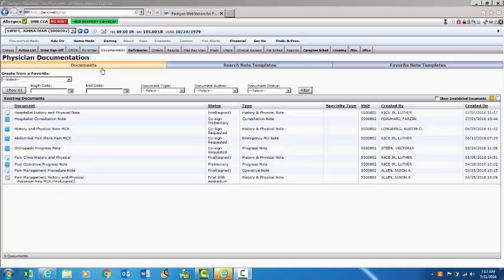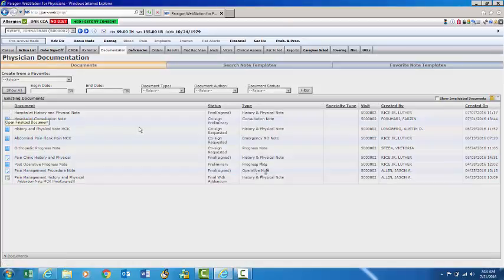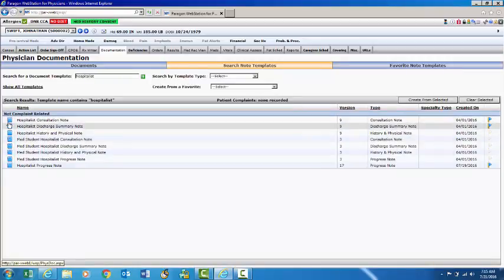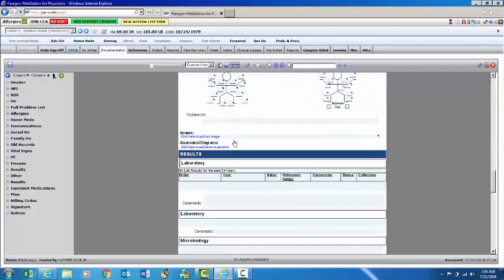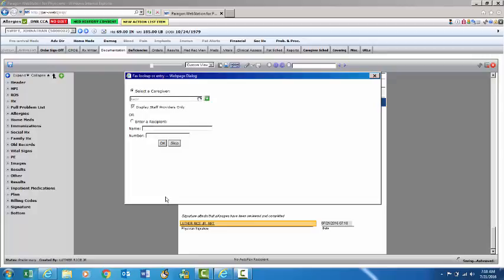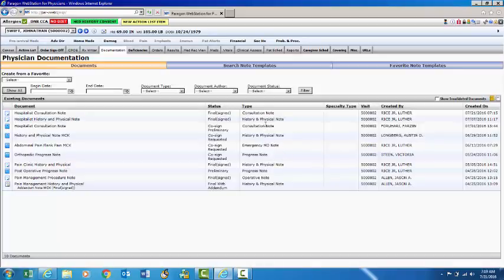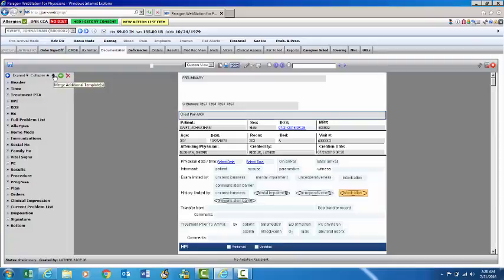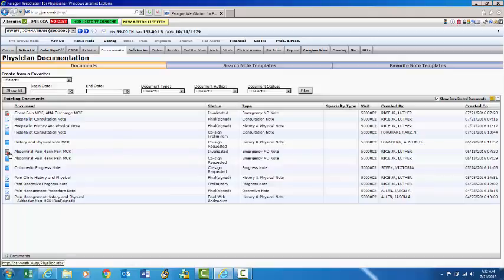WSP Documentation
Description